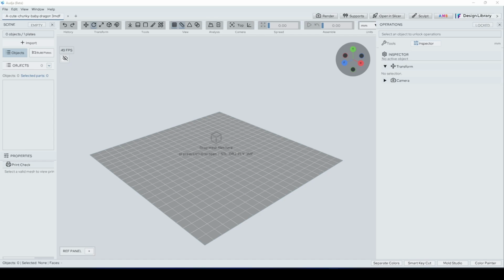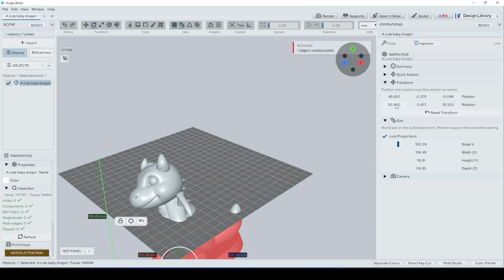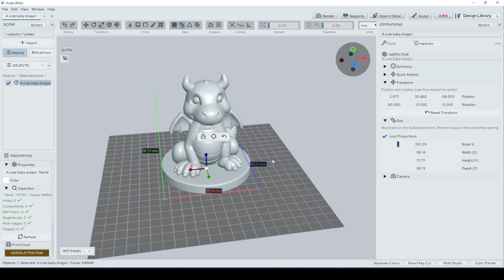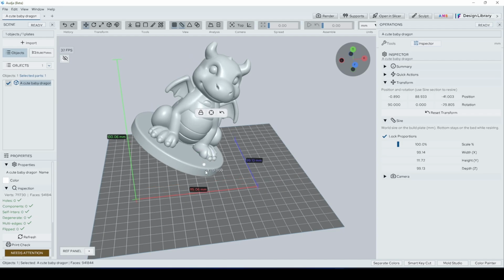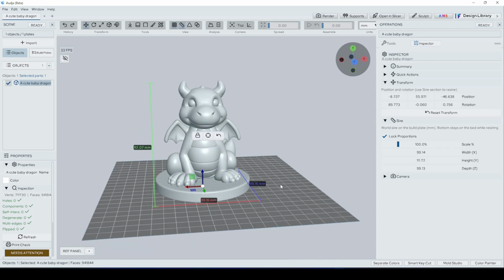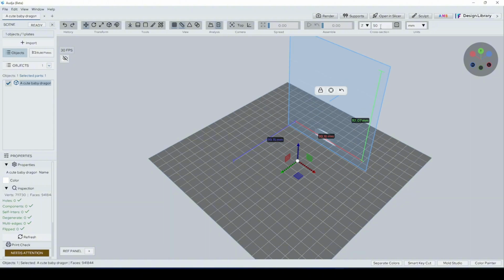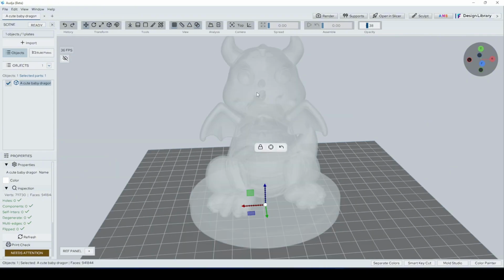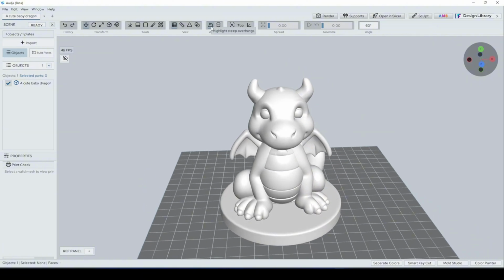AudjaTutorial #2 Basics Guide , Move, Rotate, Scale, Measure & View Modes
Welcome to Episode 2 of our Audja Masterclass! 🎨

In this episode, we dive deep into the essential controls and tools you need to master Audja for 3D printing. We'll cover everything from object transformation—like Move, Rotate, Scale, and the Measure tool—to viewing modes like wireframe overlay, transparent mesh, overhang detection, and the cross-section plane!

By the end of this 6-minute guide, you'll be able to navigate and manipulate your 3D models in Audja like a pro.

0:00 - Introduction & Episode Overview

0:45 - Object Transformation: Move, Rotate & Scale

2:10 - Using the Measure Tool Accurately

3:15 - View Modes: Wireframe & Transparent Mesh (Opacity Settings)

4:30 - Highlight Steep Overhangs (Support Threshold Angles)

5:40 - Cross-Section Plane & Toolbar Summary

6:05 - Final Thoughts & What's Coming Next!